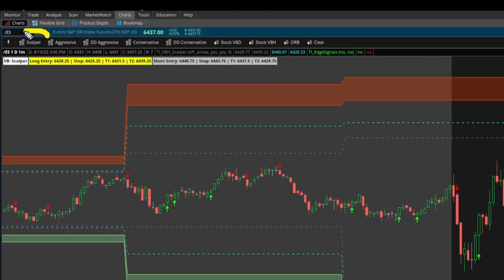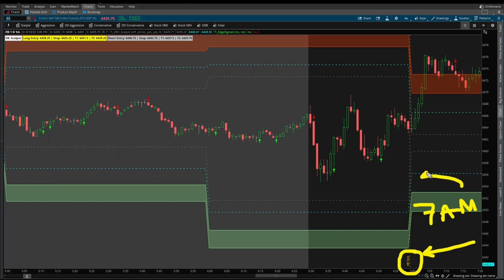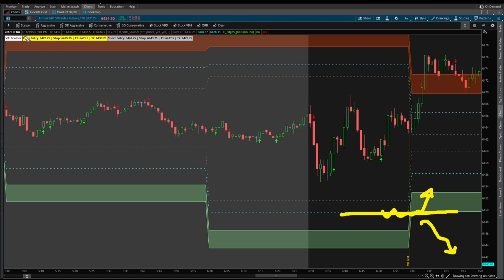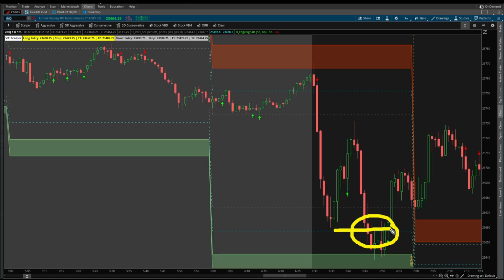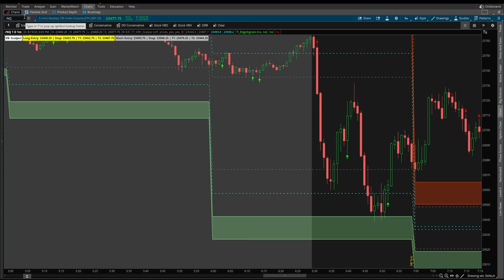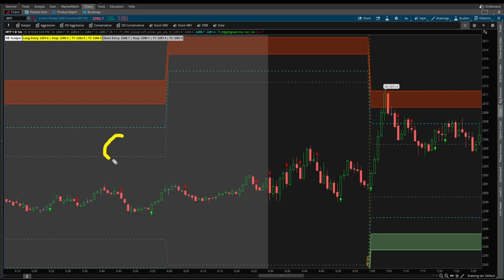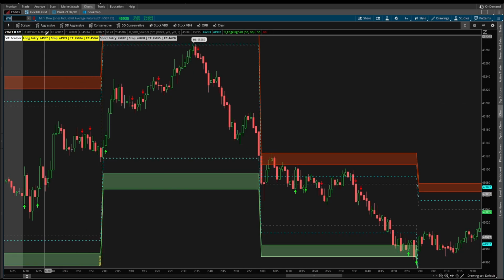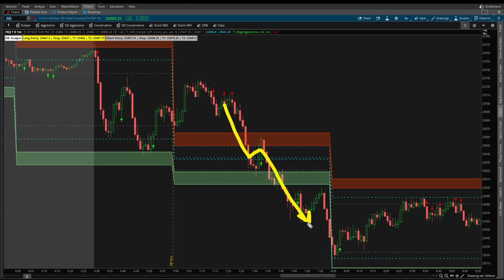The 30-Minute Test That Predicts Daily Volatility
I'll show you the closest thing to a volatility crystal ball - using clues from the first 30 minutes after market open to predict which index will be most volatile for the rest of the day.

⏱️ Here are video timestamps that might come in handy:

0:00 - 30-Minute Test
1:40 - Examples (S&P and DOW)
3:09 - Nasdaq Volatility Test
4:30 - End of Day Results